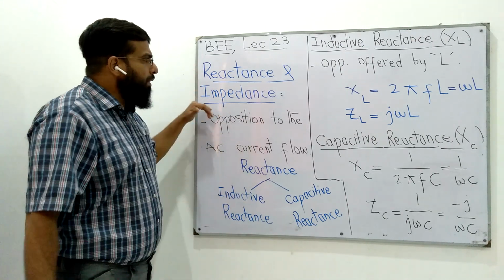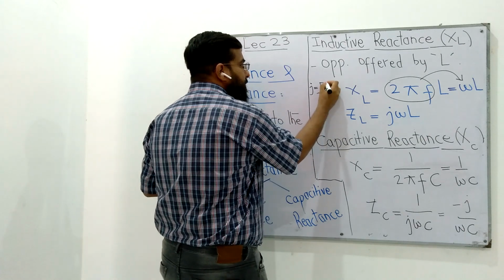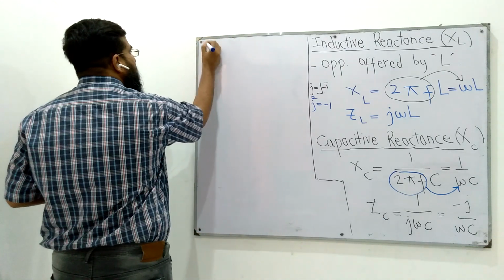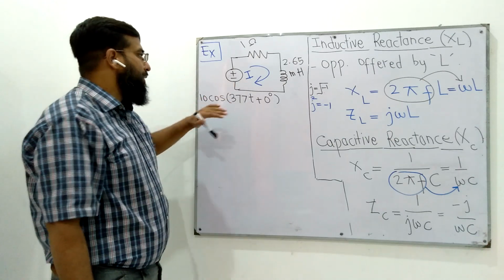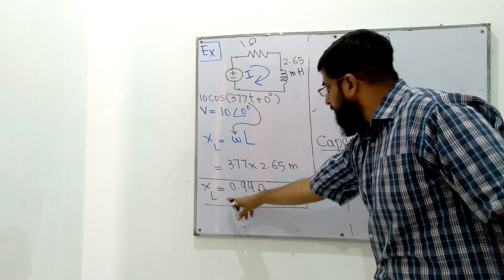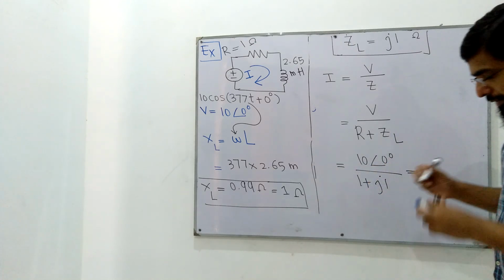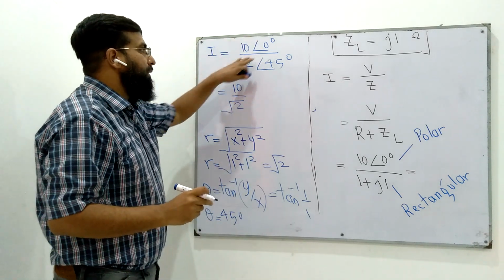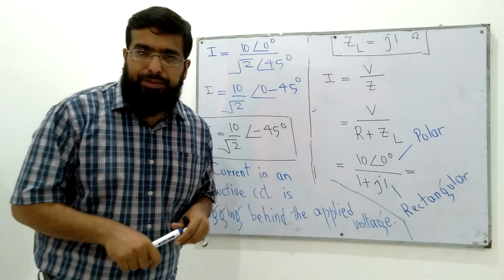CA23 | Impedance | Inductive Reactance | Capacitive Reactance |Circuit analysis| BEE | Mannan